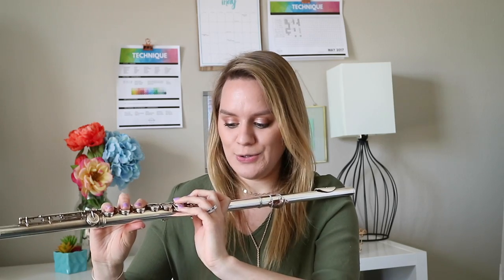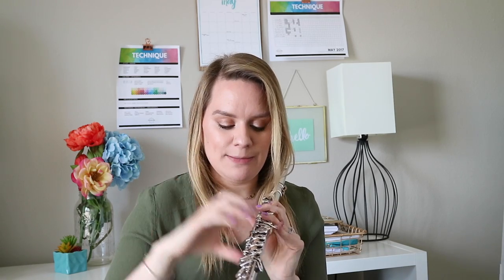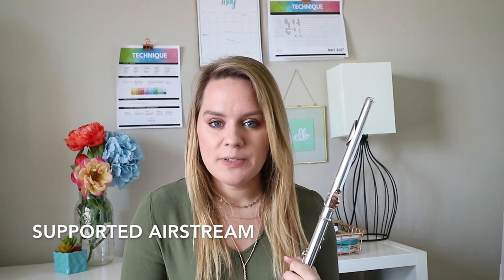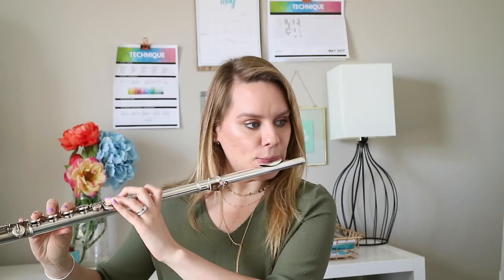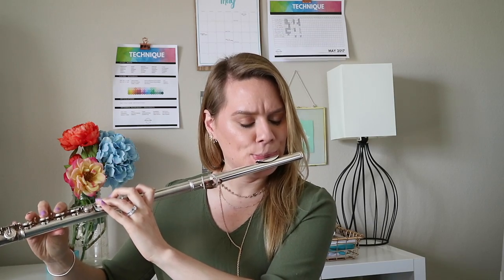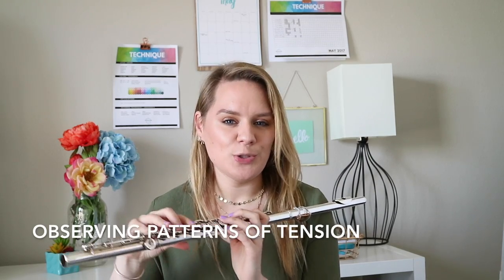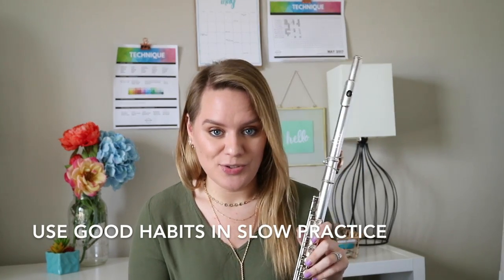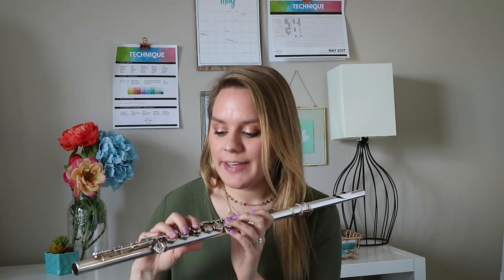Top Technique Tips for Flute | JoleneFlute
As a part of my May Technique Workout, this video will break down my top technique tips for faster fingers, better sound, and easier double and triple tonguing!

A demonstration of the exercises and variations listed in the May Technique Workout Plan is towards the end!